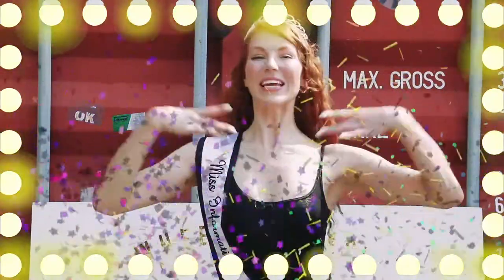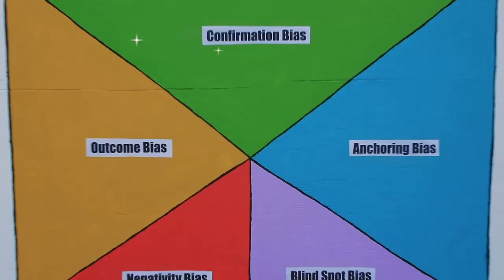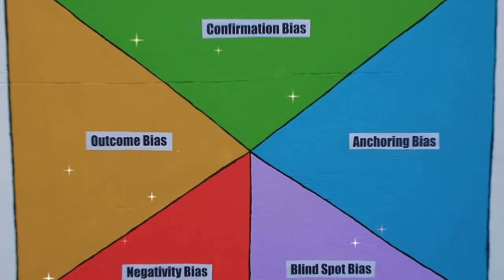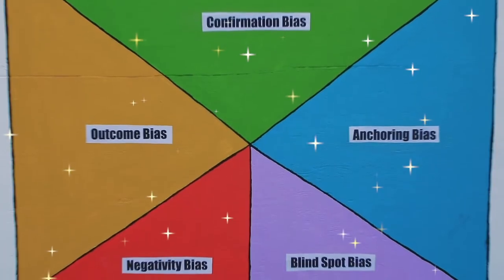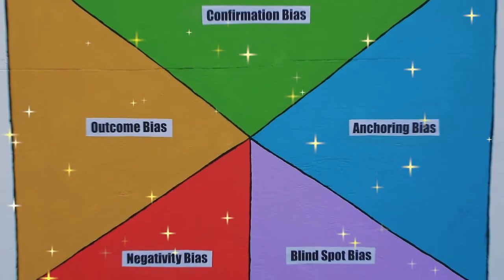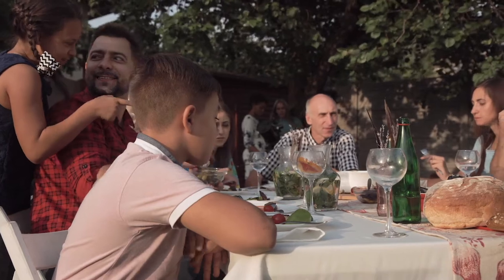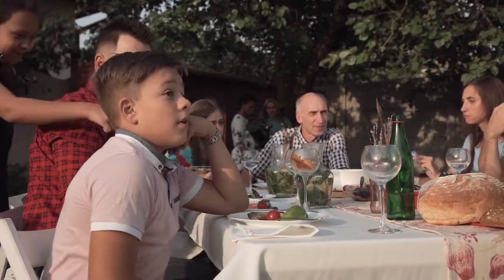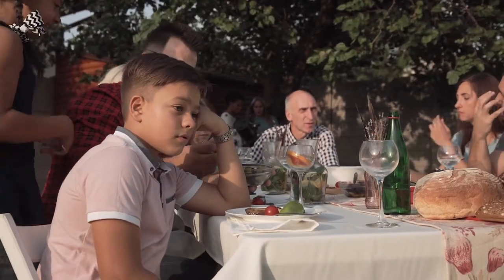Wheel Of Bias - with Miss Information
Miss Information gets straight to the point with our *Wheel Of Bias* where we learn about the five major types of cognitive bias: Anchoring Bias, Blind Spot Bias, Confirmation Bias, Negativity Bias, and Outcome Bias.
( Kids - don't try this at home. )

CREDITS:
Created by Ashton Swinford
Directed by Nick Moore
Written by Ashton Swinford & Nick Moore
Produced by Ashton Swinford & Whitman Johnson
Edited by Nick Moore
Post Production Sound Services - NoiseFloor LTD
Re-Recording Mixer - Jeff Ryan
Post Sound Producer - Katie Waters